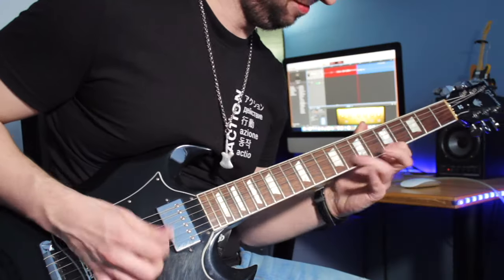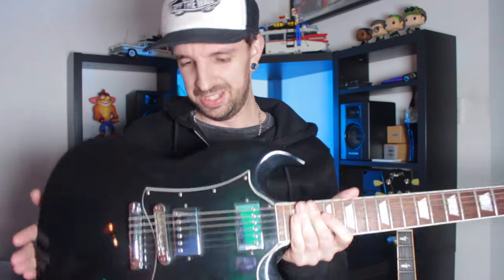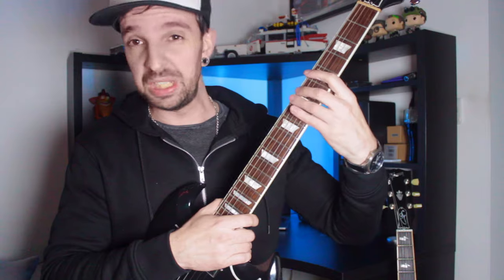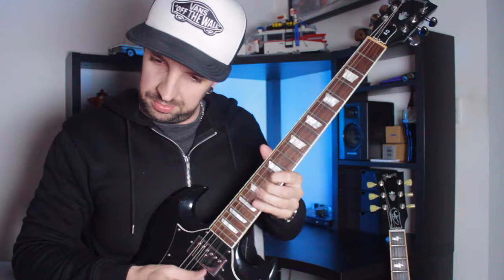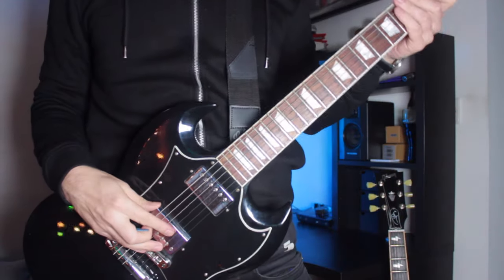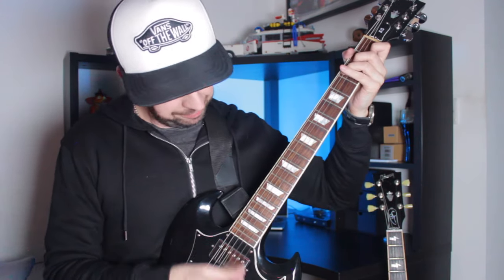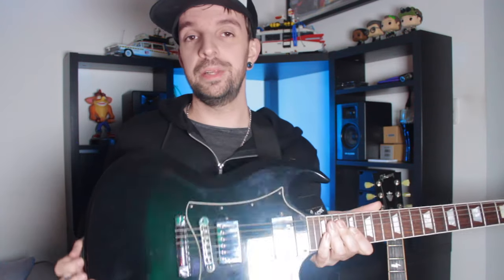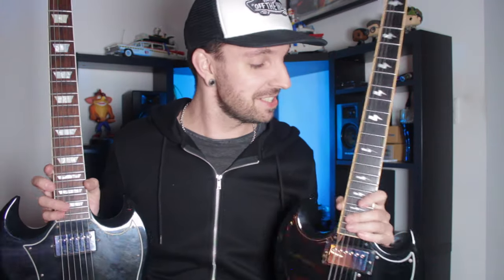Why Gibson SGs are AWFUL Guitars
Why are Gibson SGs are AWFUL Guitars?

Okay, it's no secret I'm a big fan of the Gibson SG. I've made lots of videos talking about why I love them, so today I thought I'd talk about the worst things about these guitars...

Equipment I Use:

Audio Interface
Camera Microphone
Monitor Speakers
Video Lighting
Camera Tripod
Guitar Strings
Guitar Picks
Guitar Cable

gibson sg / gibson sg bad / gibson sg demo / gibson sg review / gibson sg 2023 / gibson guitars / gibson usa / gibson sg standard /